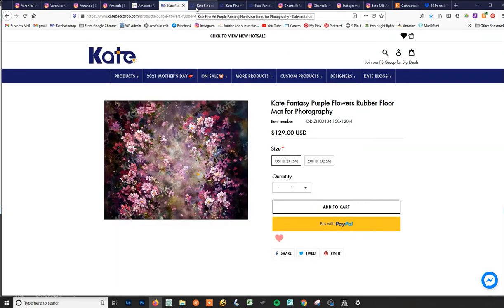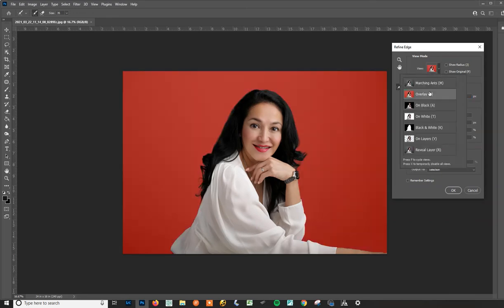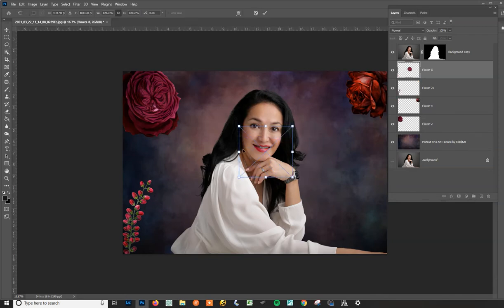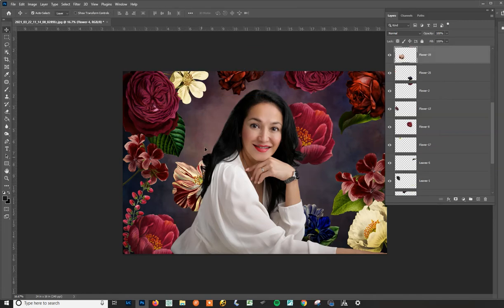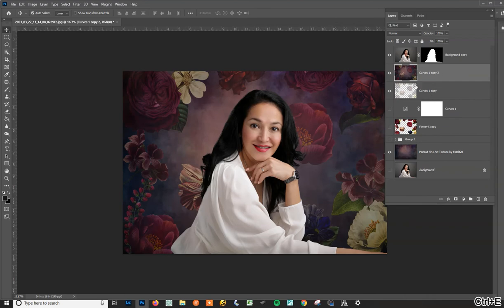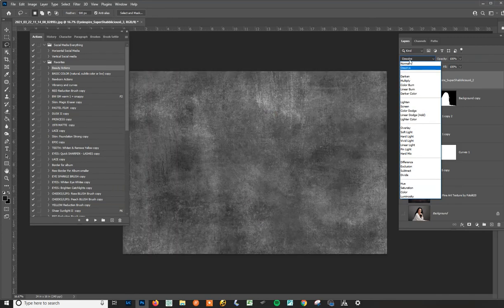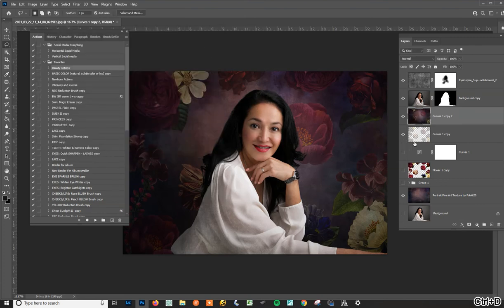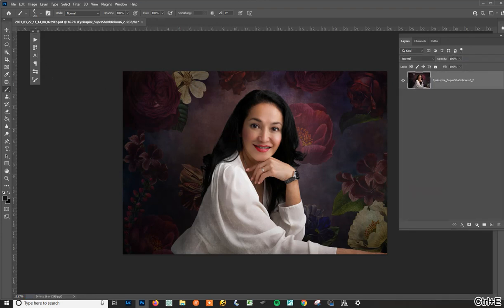MAKE YOUR OWN FLORAL BACKDROP FOR PORTRAITS IN PHOTOSHOP SAVE HUNDREDS ON BACKGROUNDS FOR STUDIO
I AM OBSESSED WITH FLOWER / BOTANICAL/ FLORAL BACKGROUNDS/ BACKDROPS RIGHT NOW ESPECIALY FOR MATERNITY / PREGNANCY PHOTOGRAPHY SESSIONS. BUT WHY SPEND HUNDREDS FOR EACH PHOTO SESSION WHEN YOU CAN MAKE YOUR OWN BACKGROUND IN PHOTOSHOP. IN THIS YOU TUBE TUTORIAL I WILL TEACH YOU HOW TO MAKE BEAUTIFUL BACKRGROUNDS FOR FREE OR NEARLY FREE

AND SEARCH FOR FLOWERS OR FLORAL AND I PURCHASED THESE TWO

I LOVED THE MOODY LOOK TO THESE FLOWERS AND THEY WERE ALREADY READY FOR DROPPING INTO PHOTOSHOP.. WIN WIN

YOU CAN FIND LOTS OF FREE TEXTURES ONLINE JUST SEARCH FREE TEXTURES BUT BE CAREFUL WHAT YOU CLICK ON YOU DON'T WANT TO GET A VIRUS
OR YOU CAN PURCHASE TEXTURES ON ETSY
I PURCHASED THE PAINTING BACKGROUND TEXTURE ON ETSY HERE

THE PERSON THAT I PURCHASED THE LINEN TEXTURE NO LONGER SELLS THEM BUT JUST SEARCH ON ETSY OR CREATIVE MARKET
I FOUND THESE THAT I LIKE